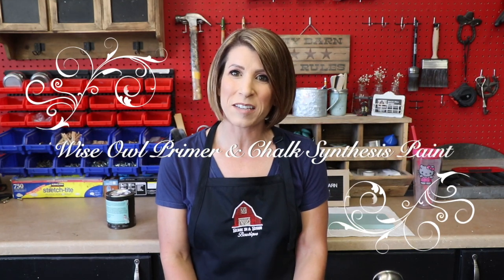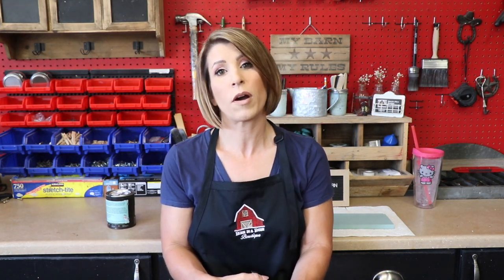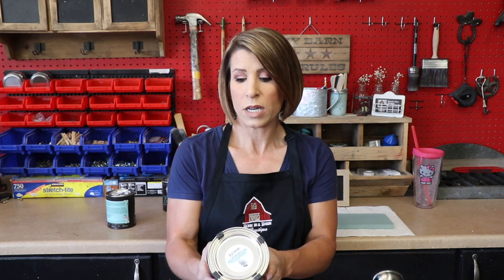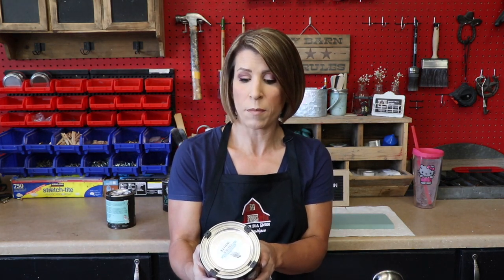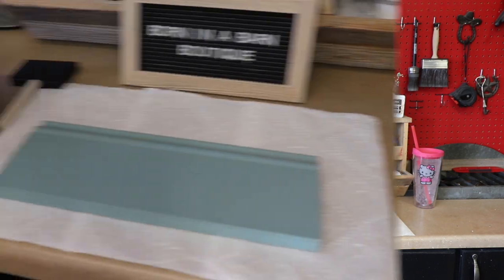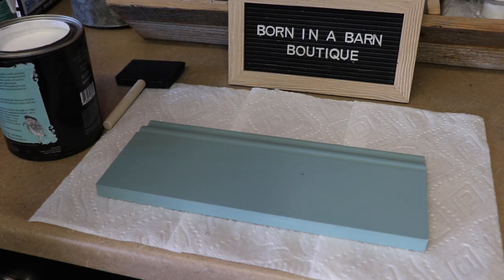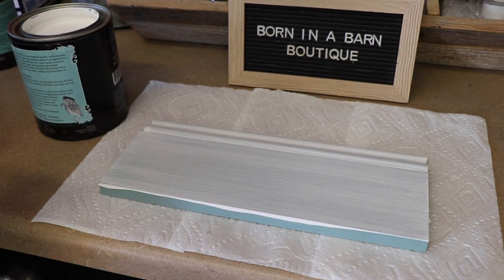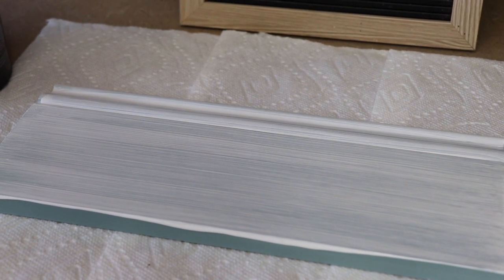Wise Owl Primer & Chalk Synthesis Paint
In this video we check out  Wise Owl Primer & Chalk Synthesis Paint

Color Used: Carbon
Brush Used: Cling On F50